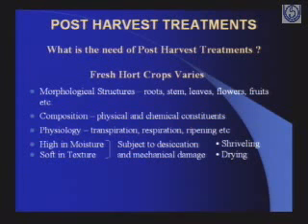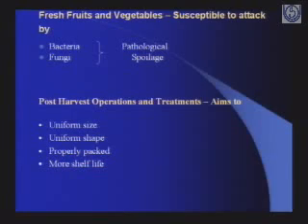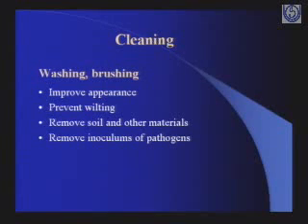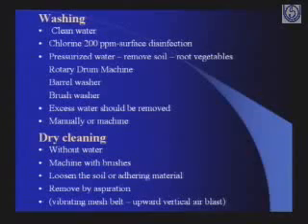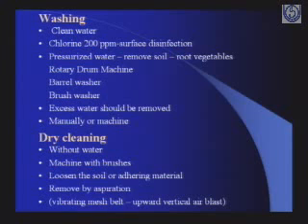Post Harvest Treatments - Teleconference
Post Harvest Treatments